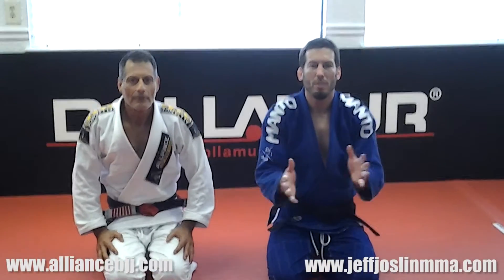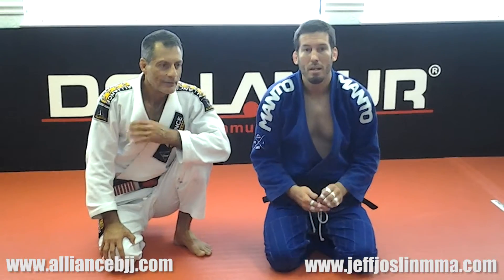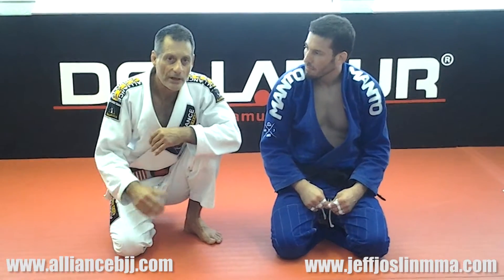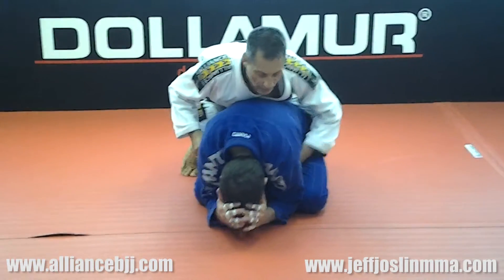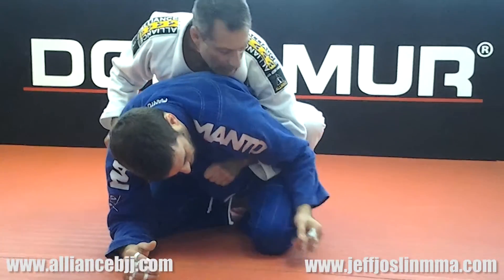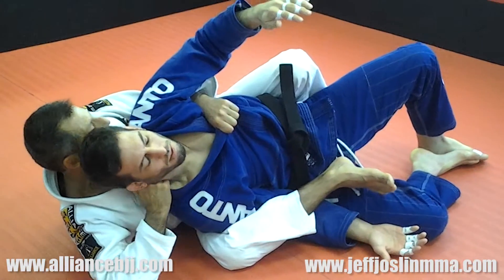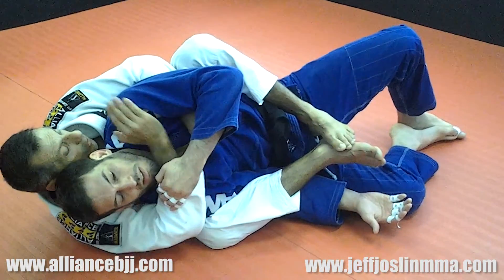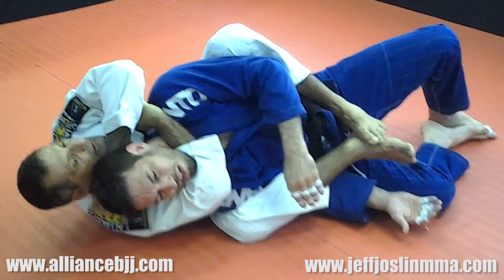Alliance BJJ Training Camp - Master Romero "Jacare" Cavalcanti shows how to take the back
- Jeff Joslin and a bunch of the team spent a week down in Atlanta, Georgia for the Alliance BJJ World Championship camp. In this video Alliance BJJ founder Master Romero "Jacare" Cavalcanti breaks down a highly effective way of taking the back from the turtle position.

Want more mma training videos and tips? Click on the link in the top left corner of this description box to sign up for Jeff's MMA training newsletter. You'll also receive 2 free ebooks that will help you learn mma faster and punch with KO power.